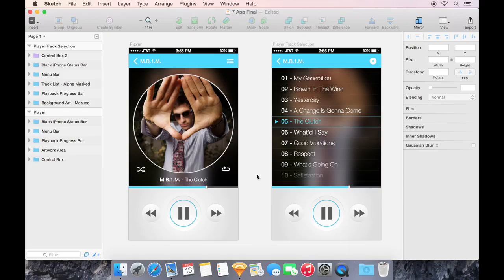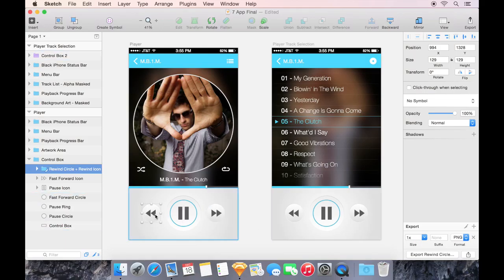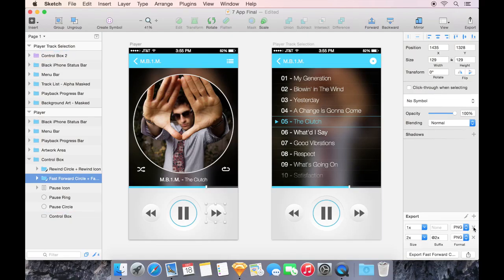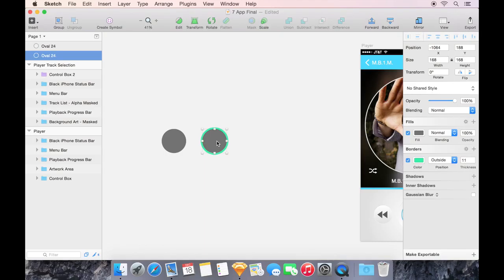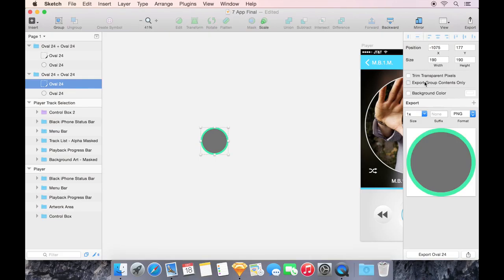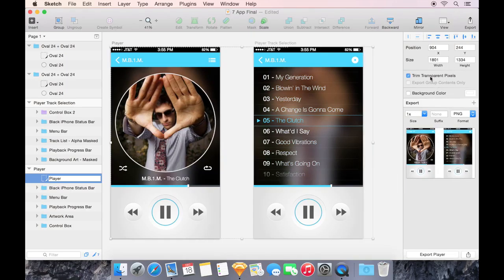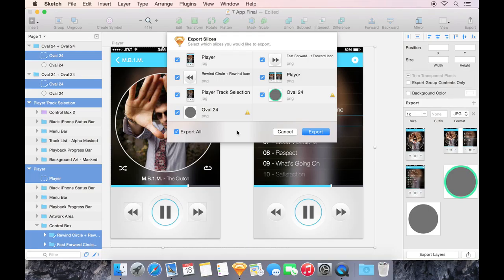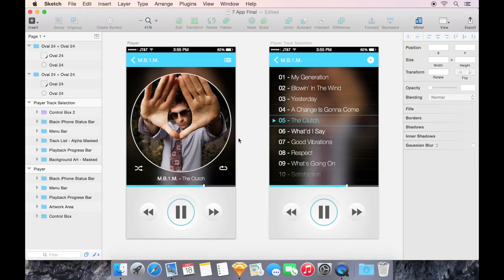Exporting Layers and Slices